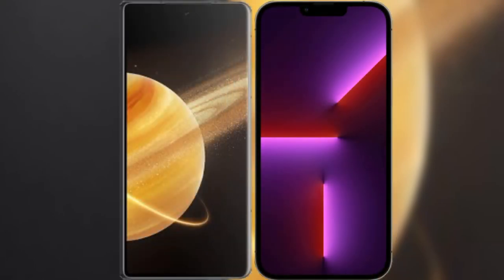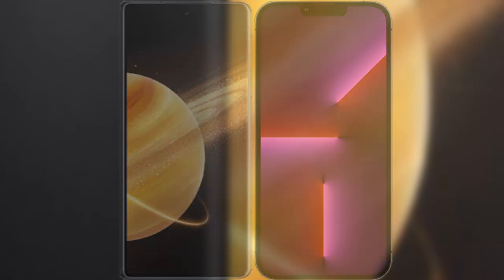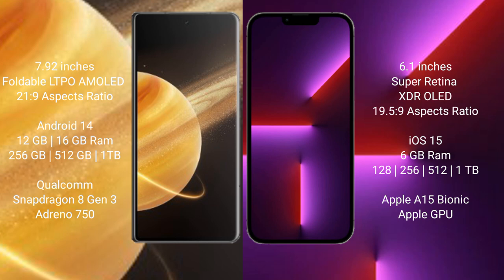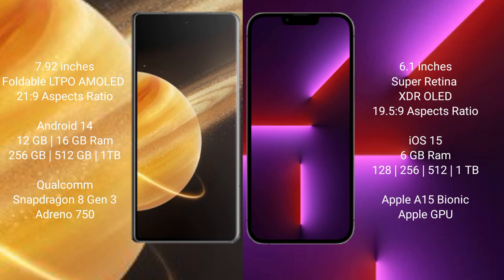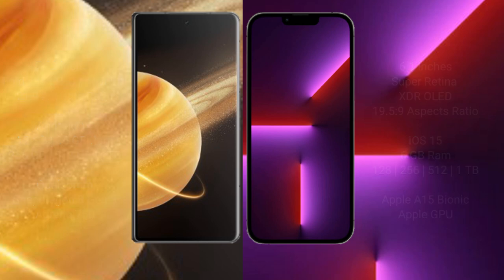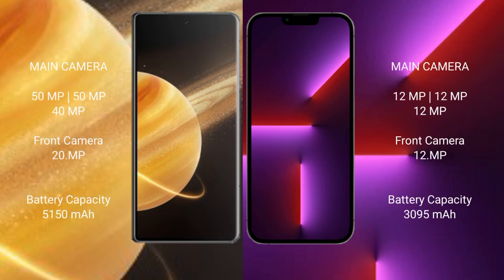Honor Magic V3 vs iPhone 13 Pro Review